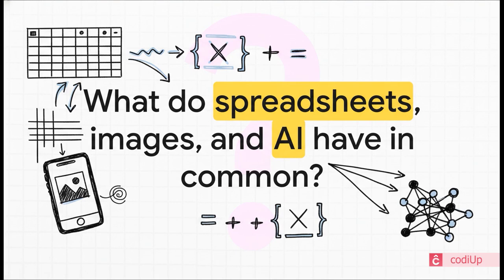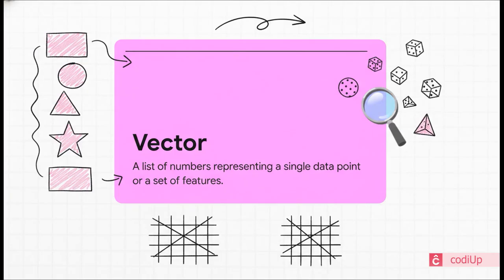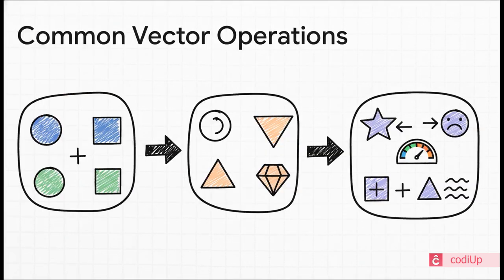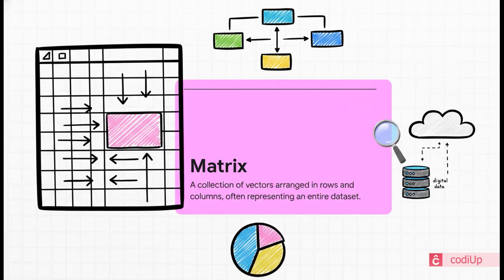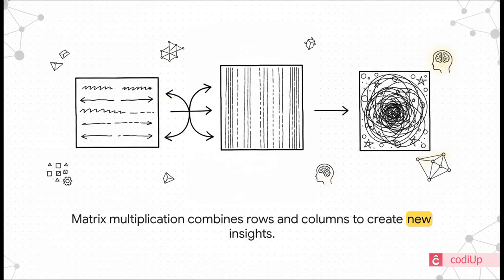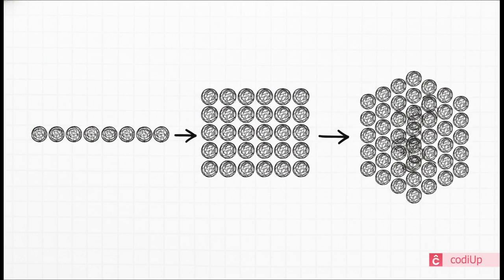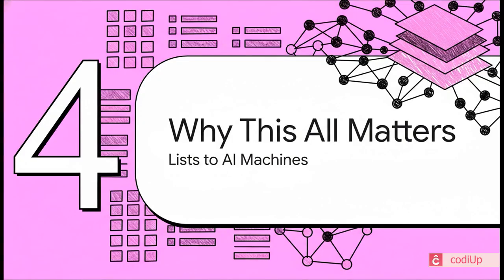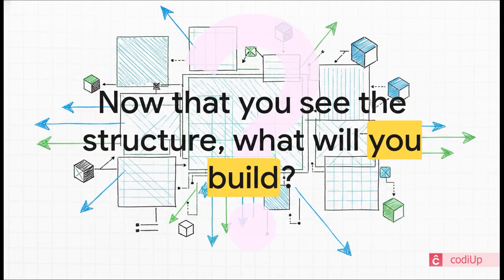Vectors VS Matrices VS Tensors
Linear Algebra is the backbone of Data Science, Machine Learning, and Artificial Intelligence — and in this video, you’ll finally understand it in a simple and practical way!

We break down the core concepts of vectors, matrices, and tensors, and show how they are used to organize, transform, and analyze real-world data.

🔥 In this lesson, you’ll learn:
• What Linear Algebra is (in simple words)
• Why it is essential for Data Science & AI
• How datasets become matrices
• How vectors represent real-world data
• Matrix operations like addition, transpose & multiplication
• What tensors are and why they power deep learning
• Real examples used in machine learning

Whether you're a beginner in data science, a student learning math, or someone preparing for AI & ML, this video will make Linear Algebra clear and useful.

📌 By the end, you’ll even practice with matrix exercises to strengthen your understanding!